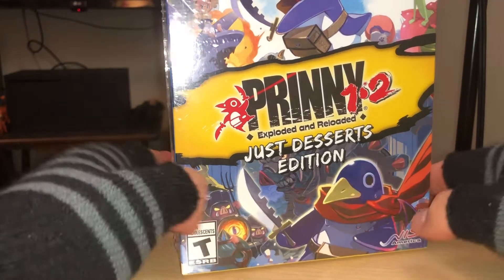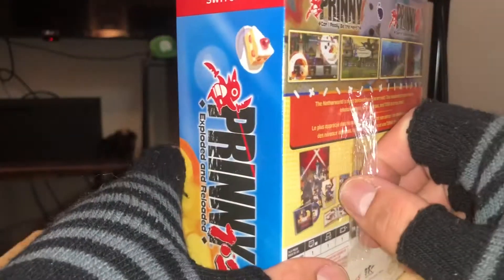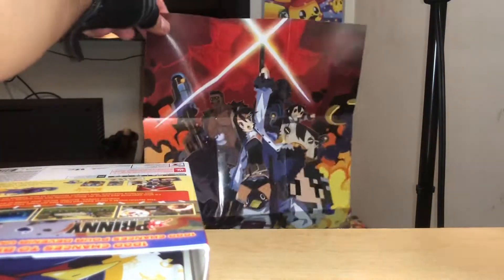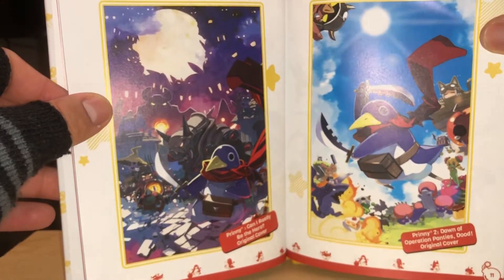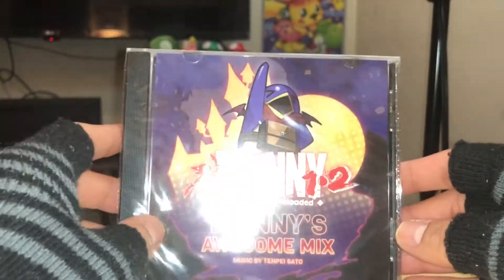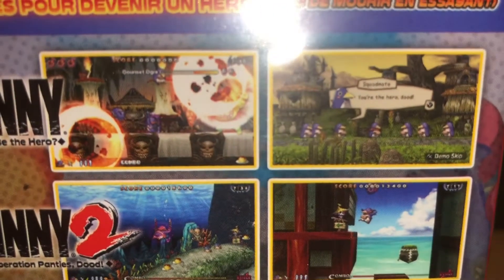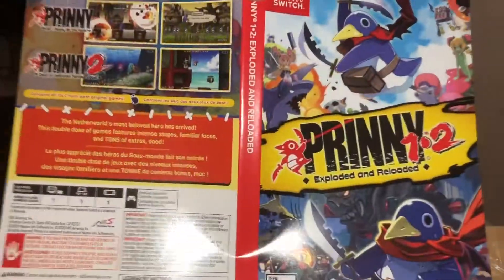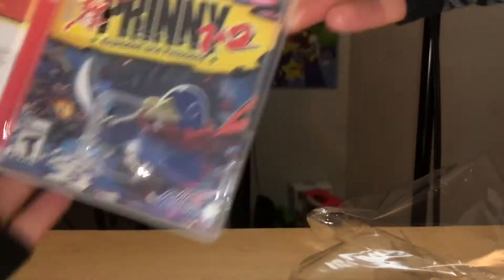Unboxing Prinny 1•2: Exploded and Reloaded with Blockhead Peon Just Desserts Edition Nintendo Switch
Never heard of this 🐧 character. Should be fun! Enjoy and God Bless

Enjoy my 30 Day Journey Playlist for the next gen consoles Project presented by yours truly, Enjoy:

"HELLO GAMERZ FROM ALL AROUND THE WORLD. I BRING THE FUN IN VIDEO GAMES! I CALLED TARGET CUSTOMER SERVICES ABOUT PS5 AND XBOX SERIES X INFO AVAILABLE UNITS IN STORE. GOD BLESS!"